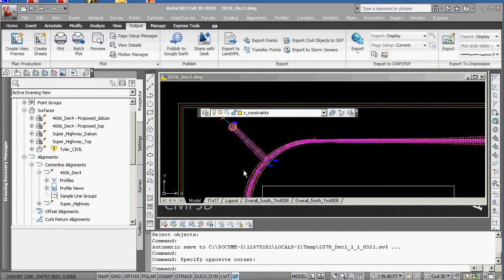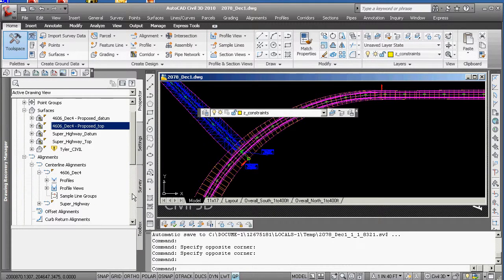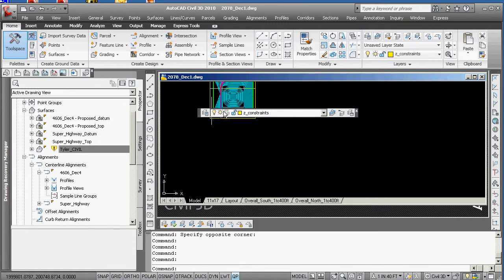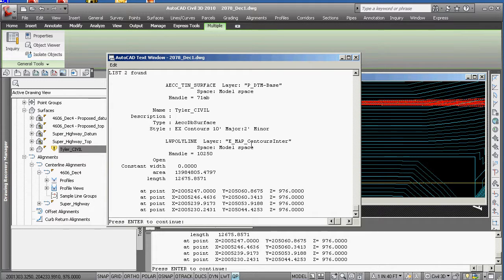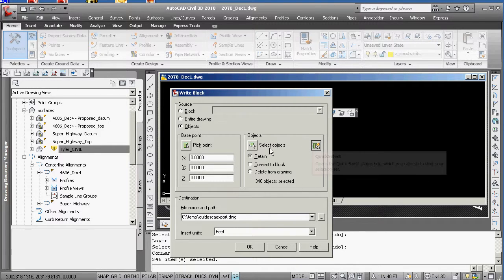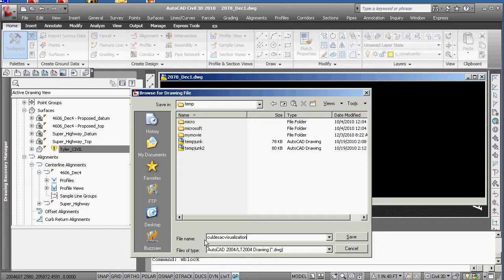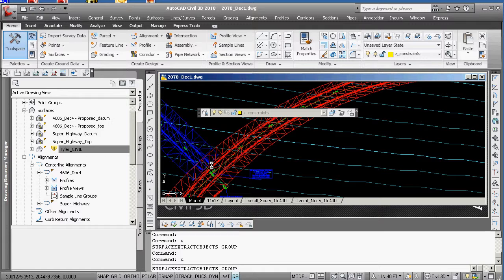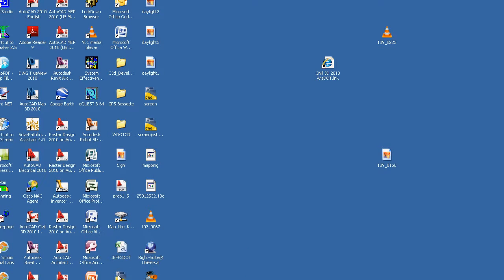Civil 3d Cul de Sac 4 of 6